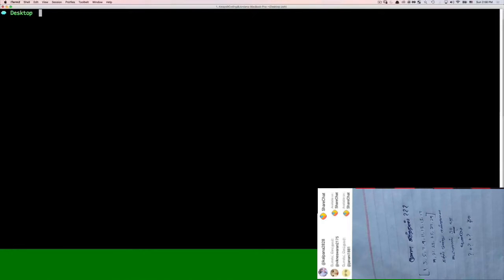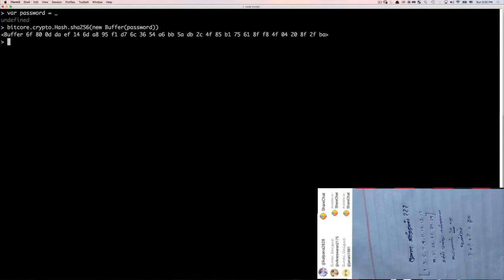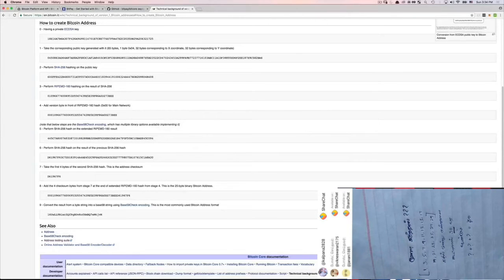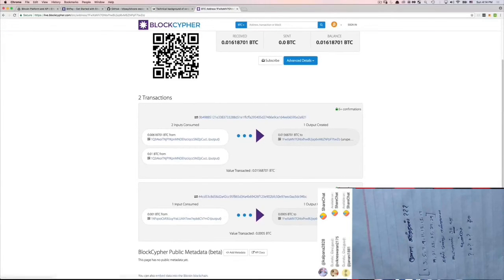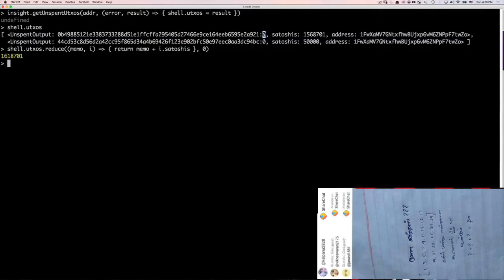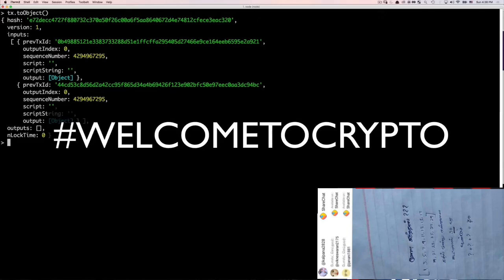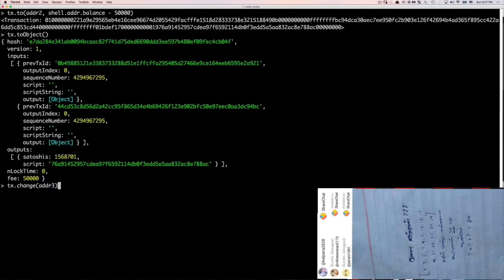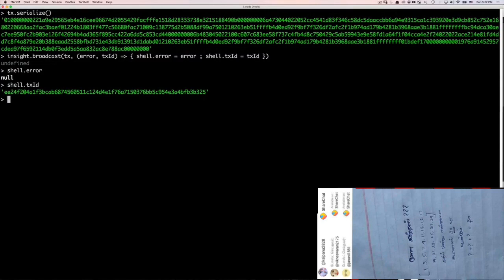Bitcoin Transactions Sending from the cmd Programmatically